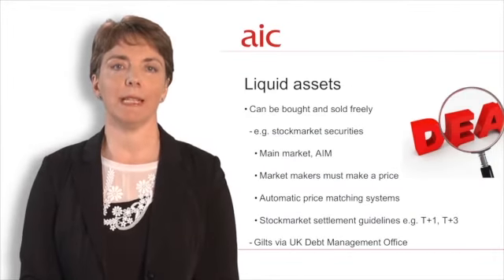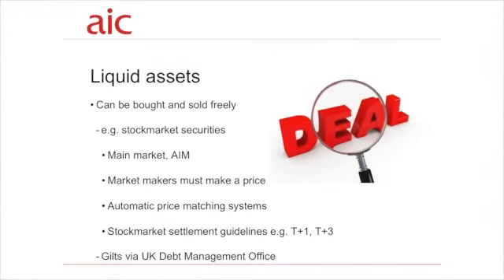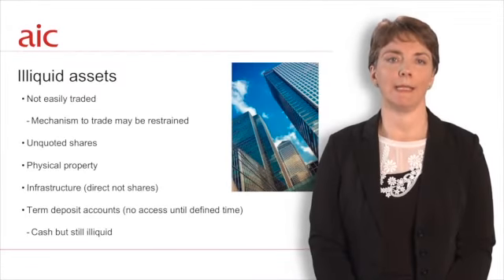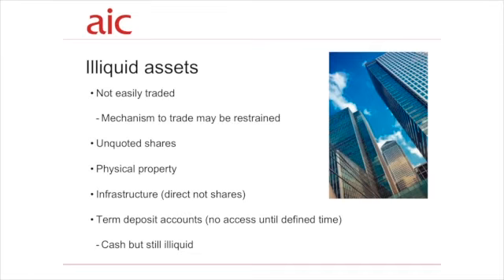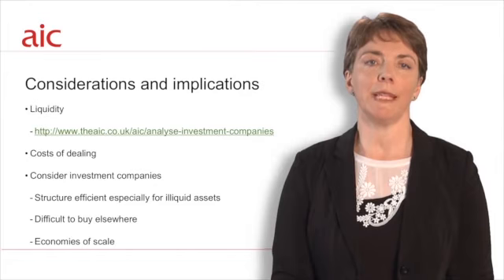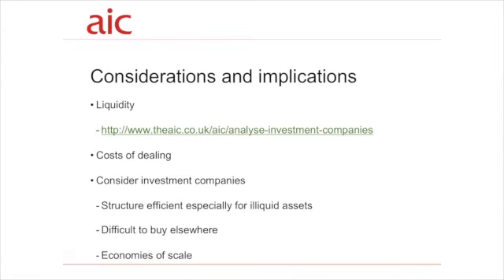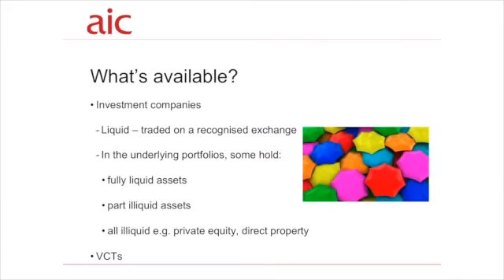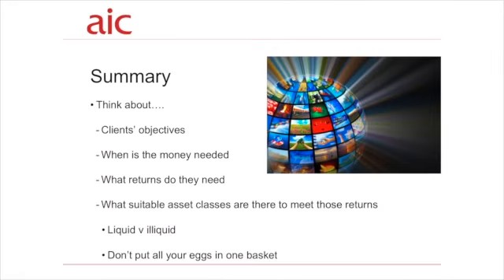What are liquid and illiquid assets?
What are the considerations and implications when holding liquid and illiquid assets in a portfolio.

Recorded on 14 August 2014.

The Association of Investment Companies (AIC) represents investment companies, investment trusts and Venture Capital Trusts. We help our member companies deliver better returns for their investors.  We provide investment company guides, information, performance data and news to people interested in finding our more about investment companies.